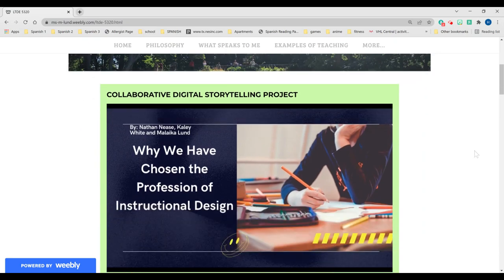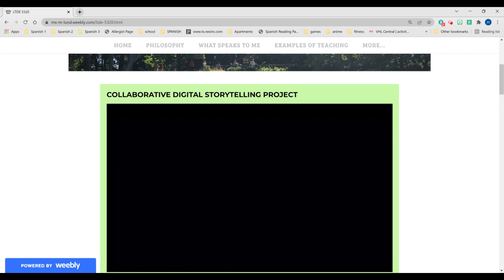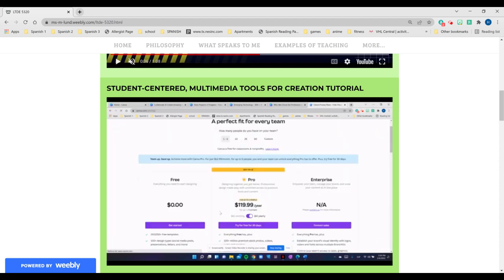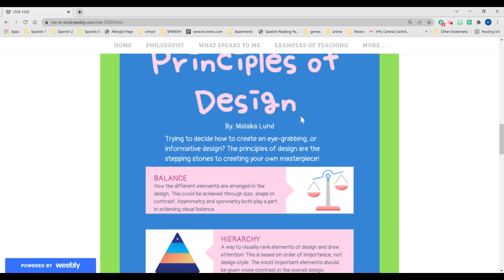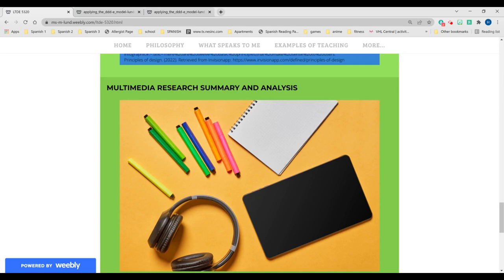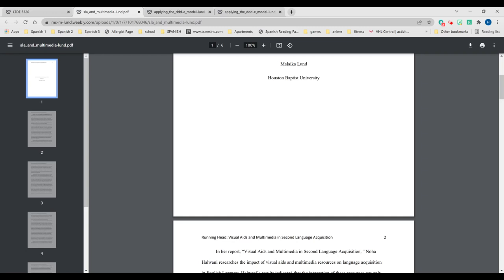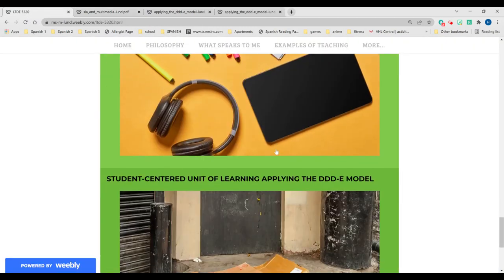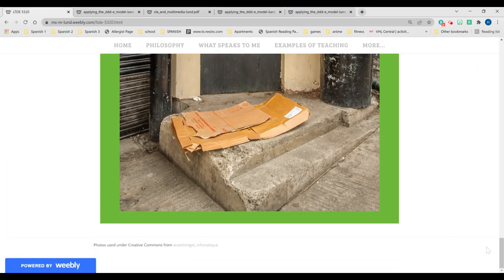Show and Tell 5320 Lund